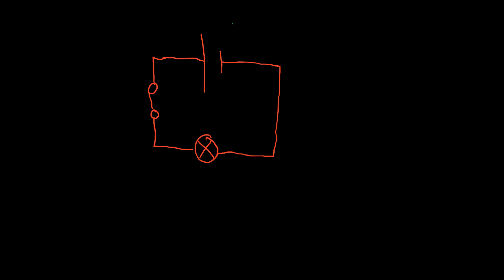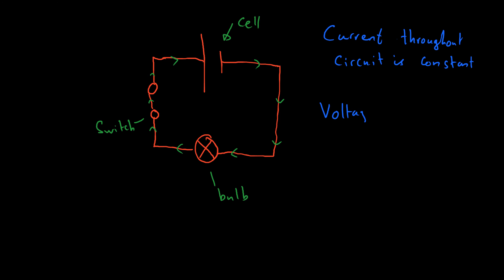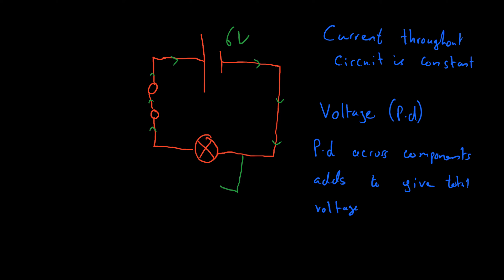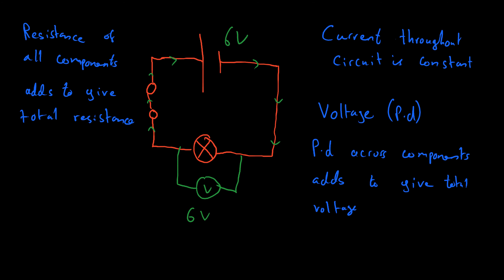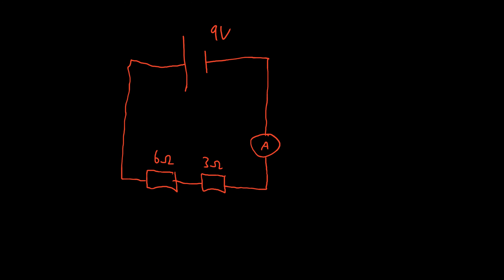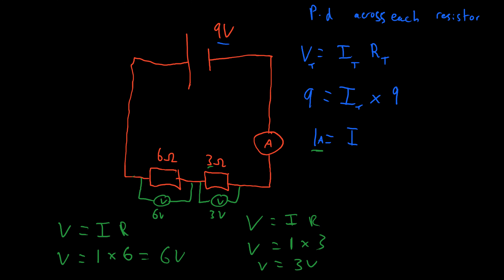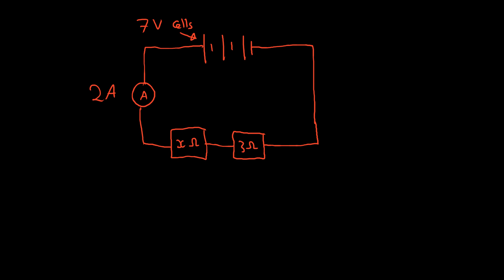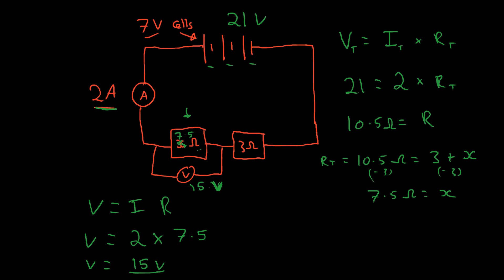Series Circuits - AQA GCSE Physics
Circuits! Most students hate this topic; however once you understand the concepts, and the simple relationships between Voltage, resistance and current, they become very straight forward.

In this video we examine series circuits, and look at example calculations similar to what you might encounter in your examinations.